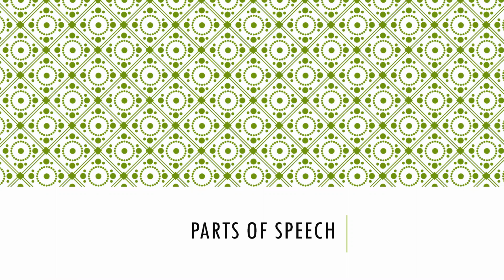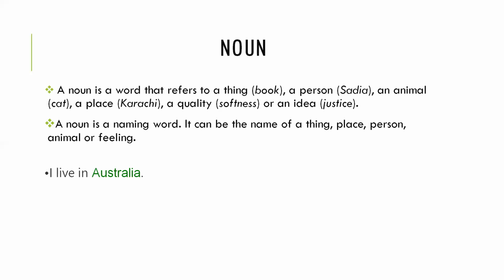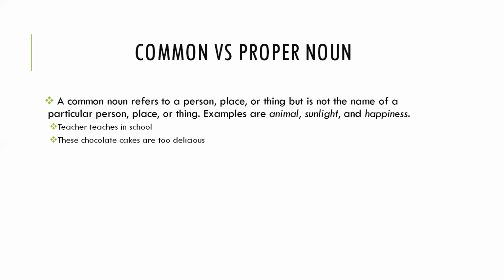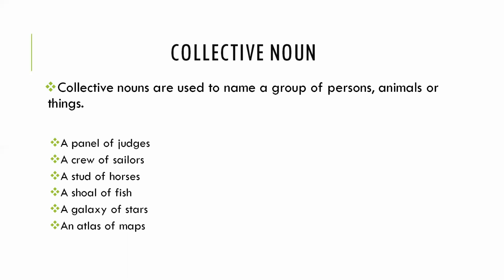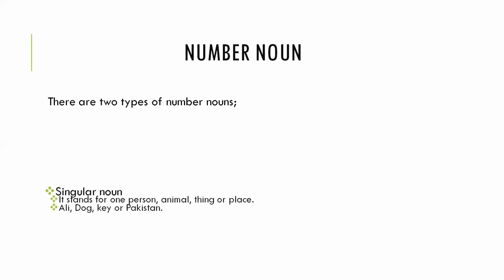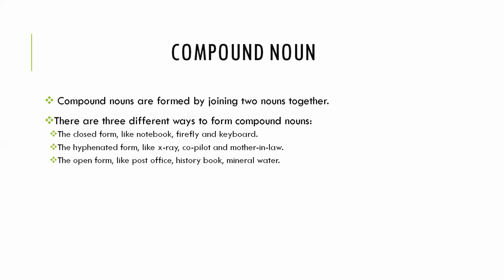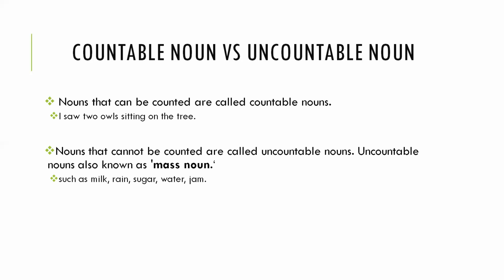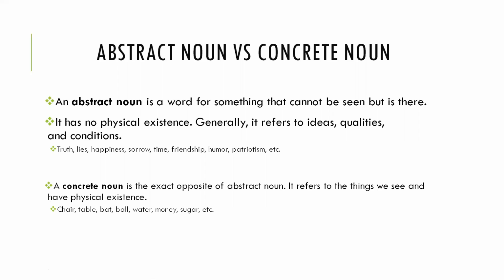Part of Speech Part 1: NOUN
Lecture by: Ms. Nargis Qazi-University Lecturer & Author